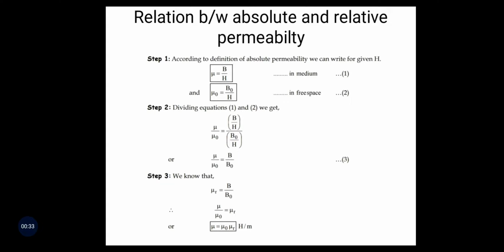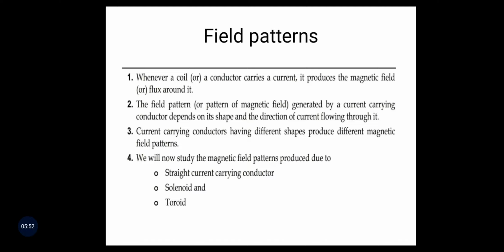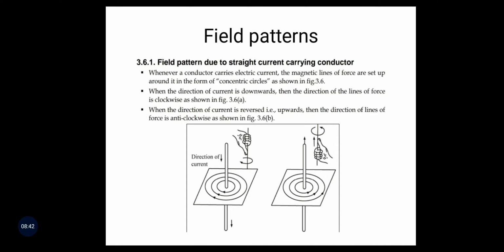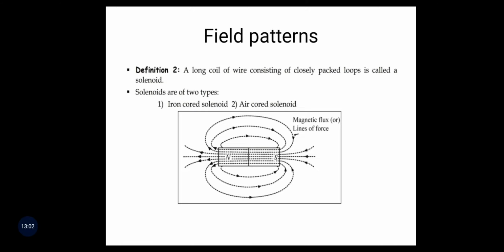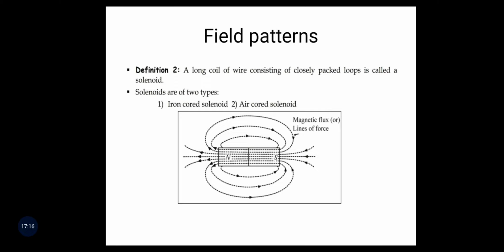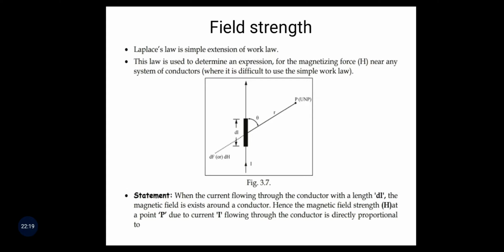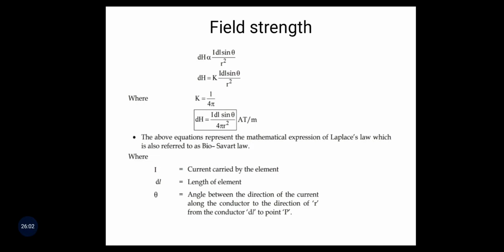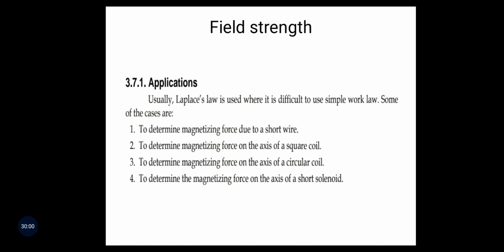Magnetic field patterns